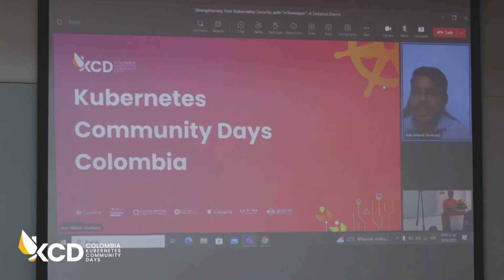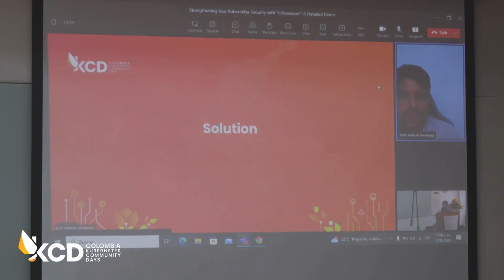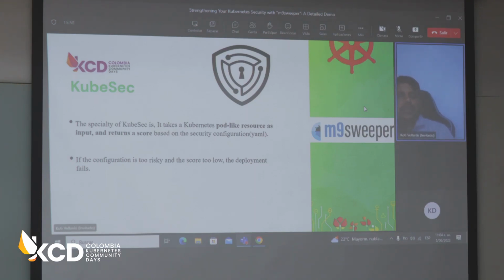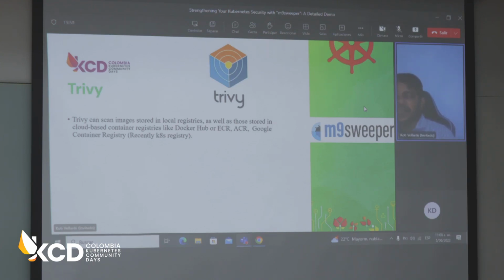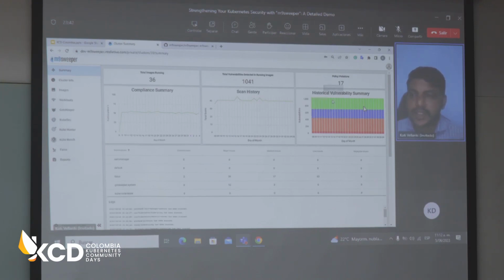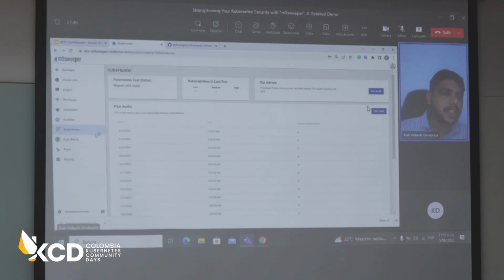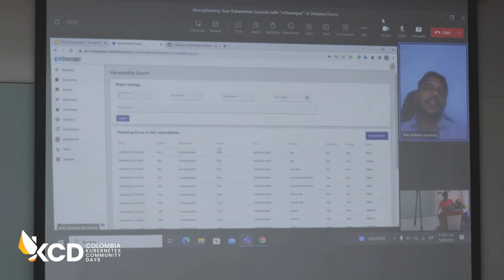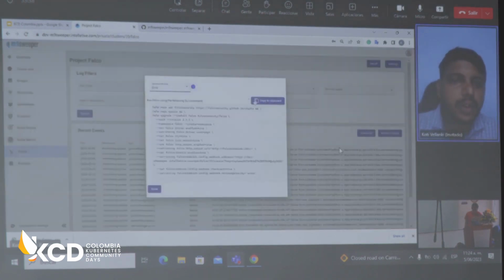Strengthening Your Kubernetes Security with "m9sweeper": A Detailed Demo | Día 1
En esta charla tendremos una demostración detallada, donde se puede ver cómo m9sweeper escanea el clúster de Kubernetes en busca de recursos no utilizados o vulnerables y los elimina automáticamente.

In this talk we will have a detailed demonstration, where you can see how m9sweeper scans the Kubernetes cluster for unused or vulnerable resources and removes them automatically.